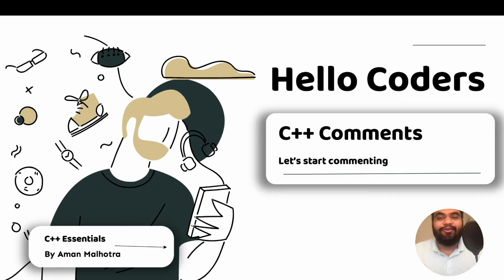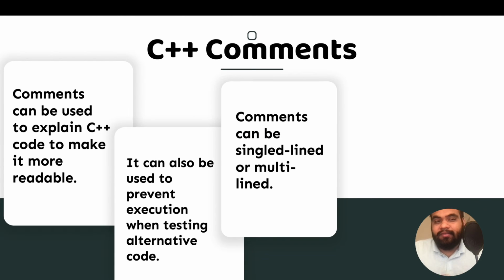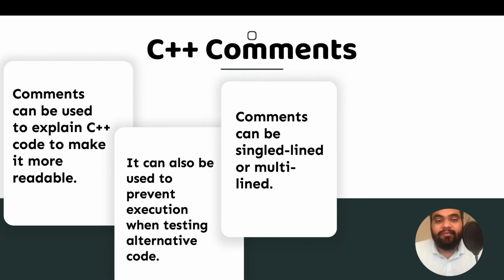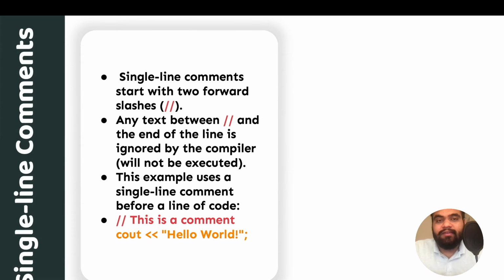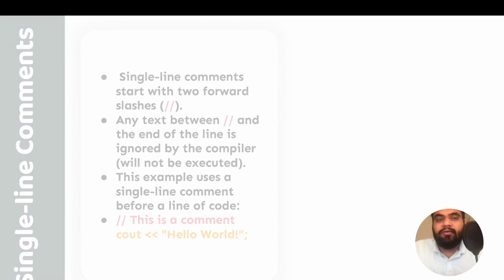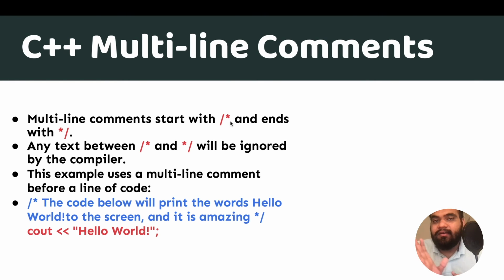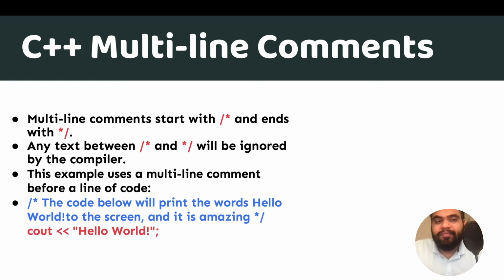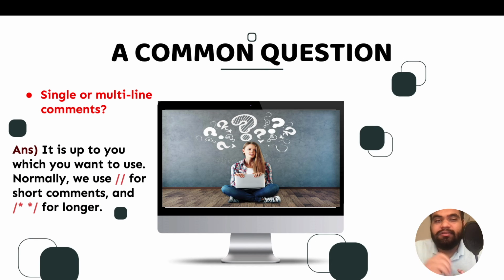Chapter 4 Comments | CPP Essentials